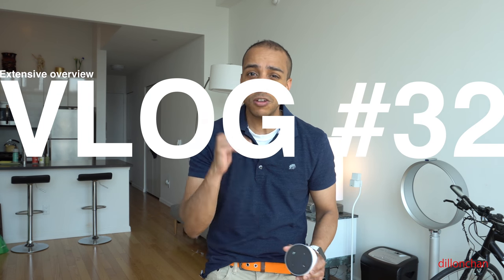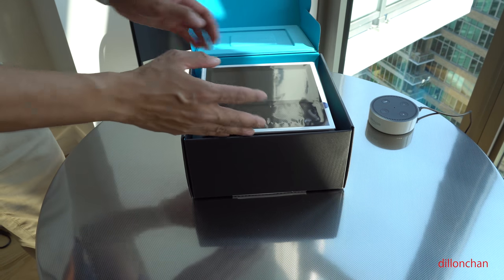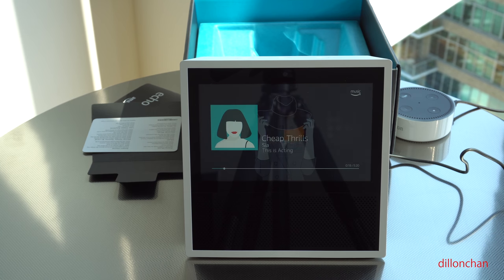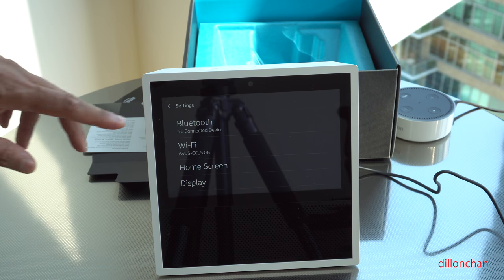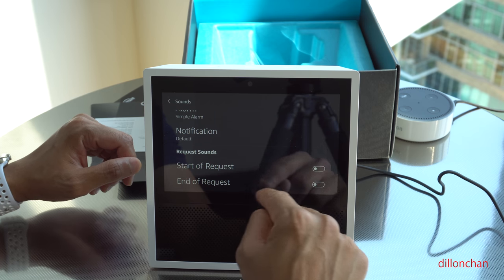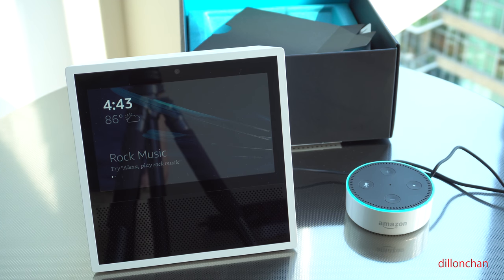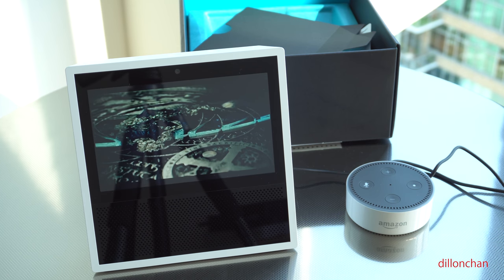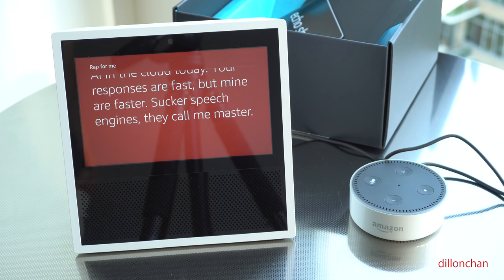The Amazon Echo Show - Unboxing and extensive walk-thru - 4K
Jan 2018

Wow, trying out the Amazon Echo Show for the very first time. Check out my video as I do a all indept look at many of the features.  This is an extensive walk-thru so feel free to skip if needed.

I'm not giving you a quick overview, I'm showing you how it works from setup, to phone calls, menu, ordering and many more.